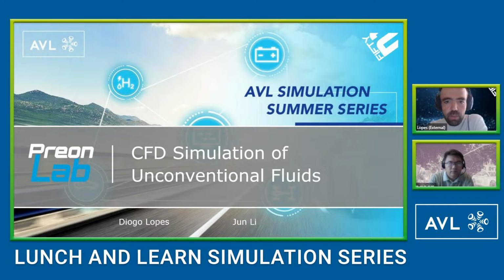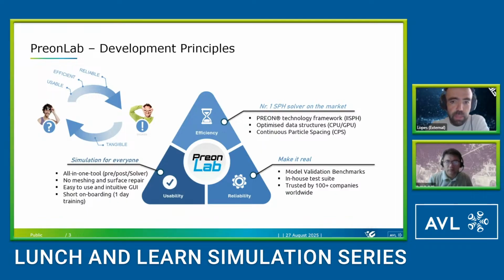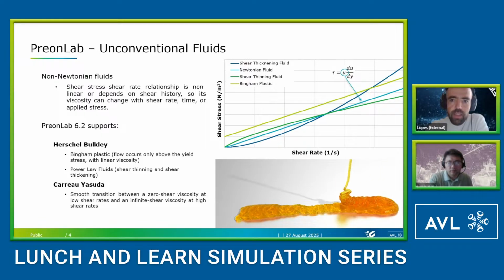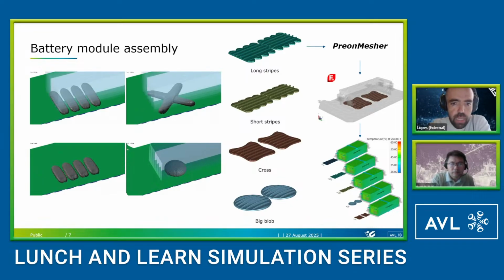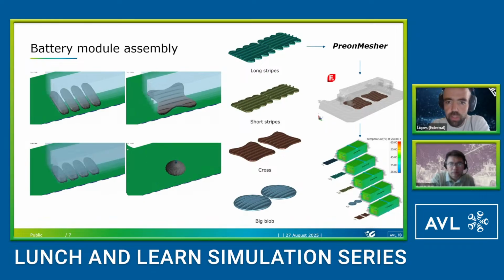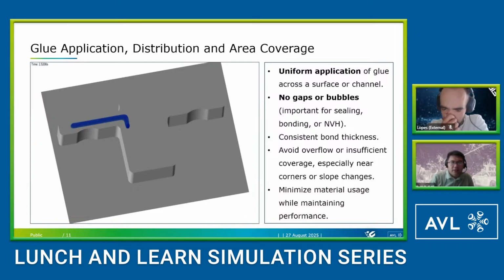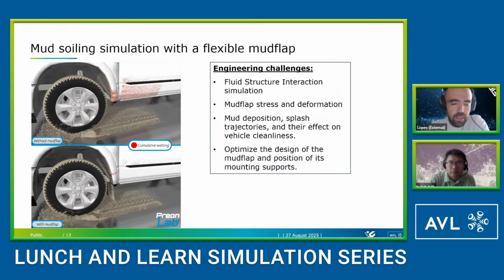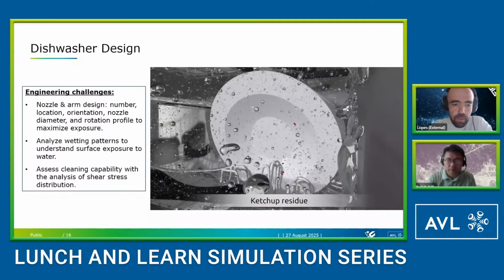CFD Simulation of Unconventional Fluids with PreonLab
Join us for a deep dive into the world of mesh-free CFD simulation where traditional boundaries are pushed and unconventional fluids are mastered.

Jun Li and Diogo Lopes will demonstrate how PreonLab enables engineers to simulate challenging and unconventional fluids, including:

🔧 Adhesives & glues in manufacturing
❄️ Snow, mud, and dust in off-road and automotive
🔋 Thermal pastes & foams in electronics and batteries
⚙️ Lubricant oils in gearboxes and e-axles
🩸 Even biological fluids such as blood flow

Discover how mesh-free CFD delivers practical insights, accelerates design cycles, and reduces prototyping costs across industries.